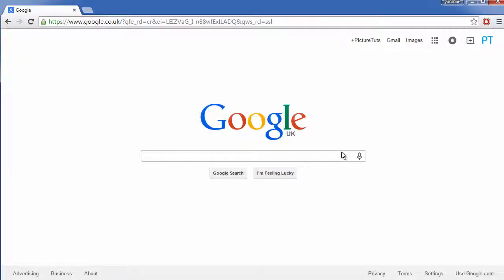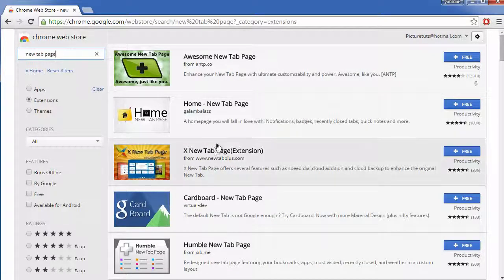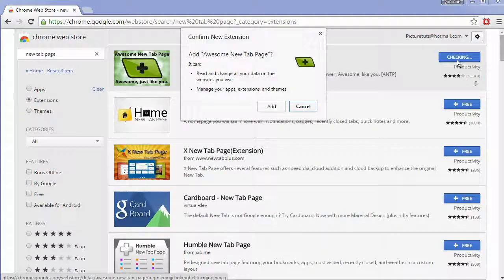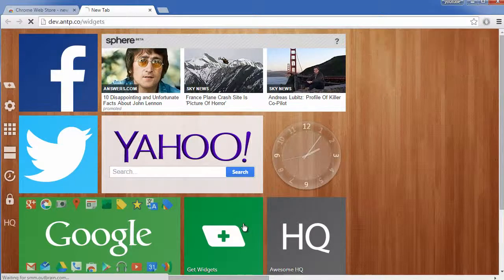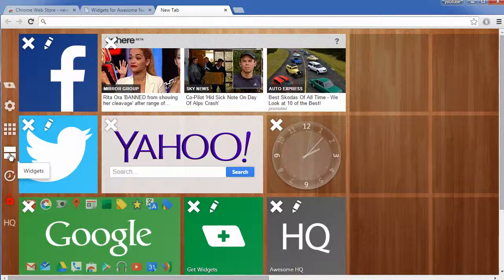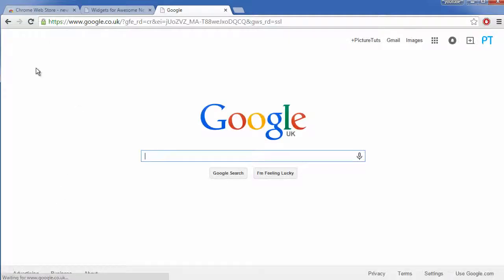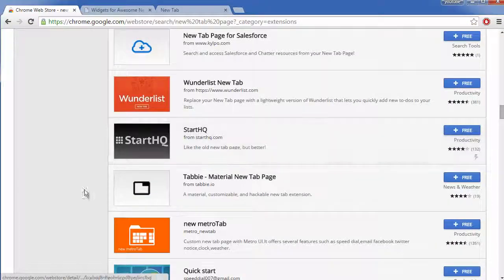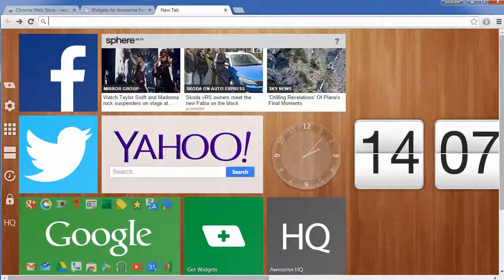How To Change Google Chrome New Page Tab 2016 - How to Change Google Chrome Tab Page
How to change google chrome new page tab 2015. This tutorial will show you how to change the 'new page' tab to custom new page tabs. Be sure to LIKE the video if this helped :)

To change the google chrome new page tab, simply click the link above and install one of them!